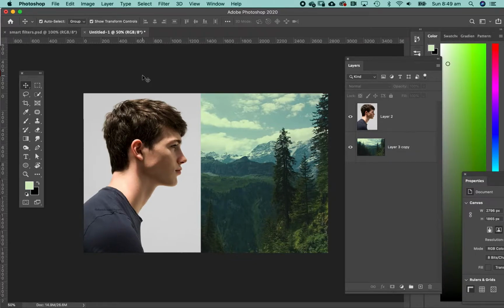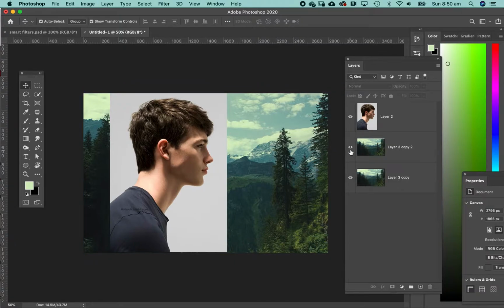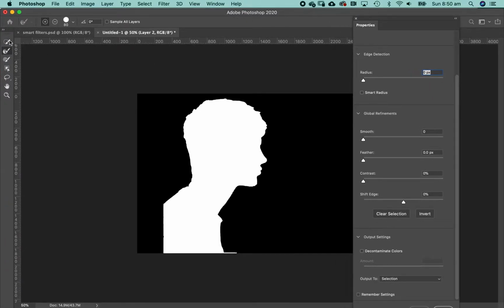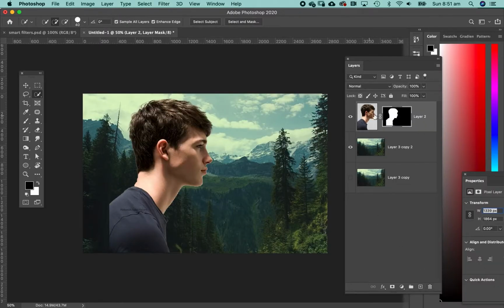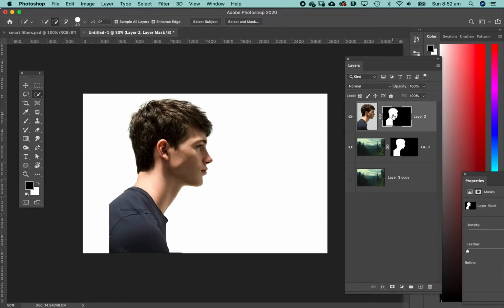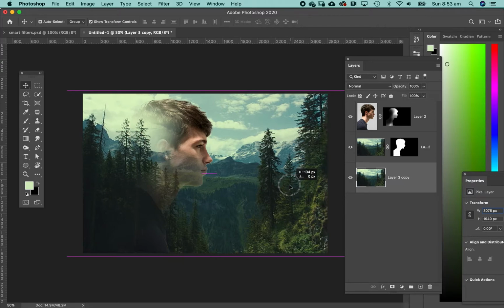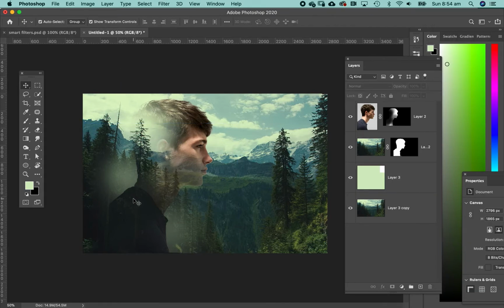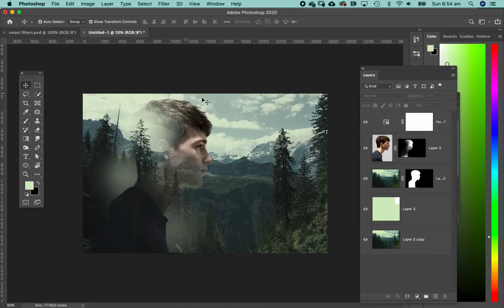Photoshop Double exposure